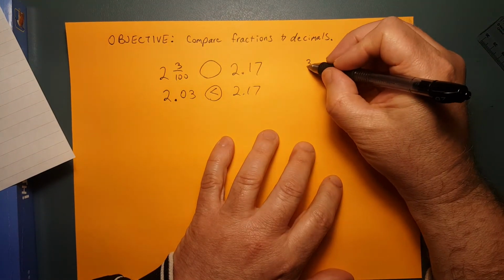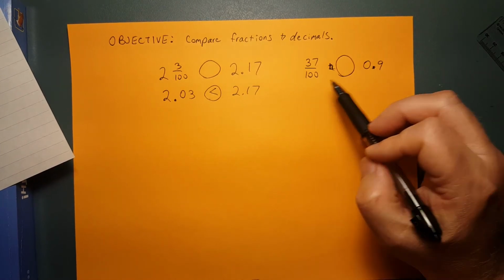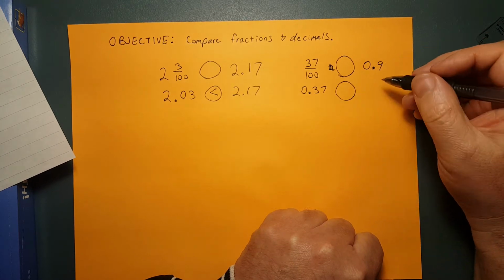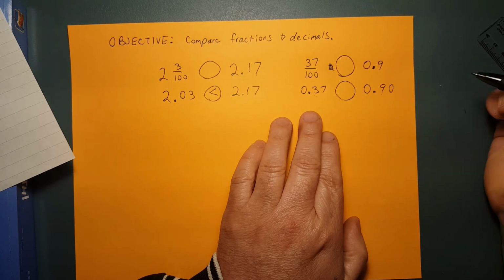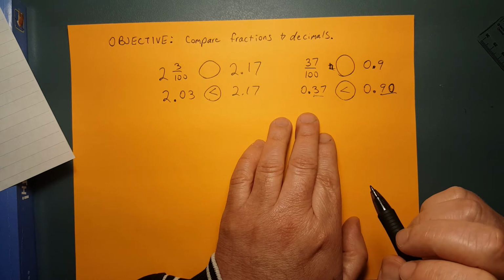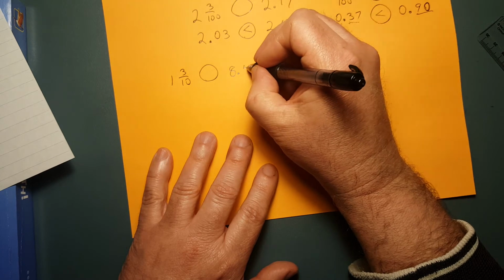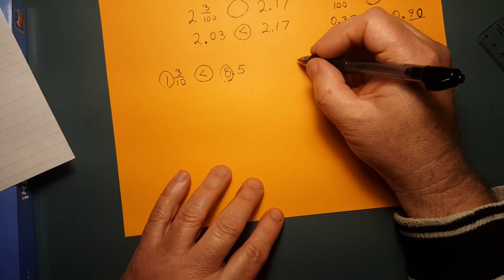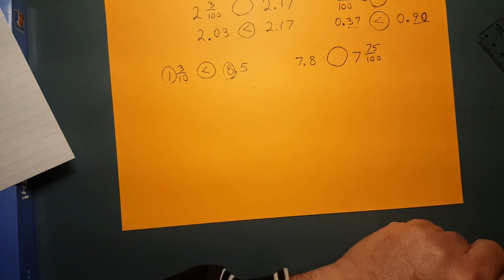Compare fractions and decimals gtr